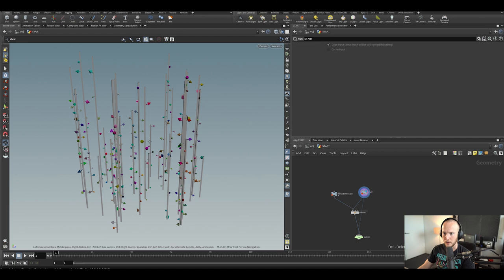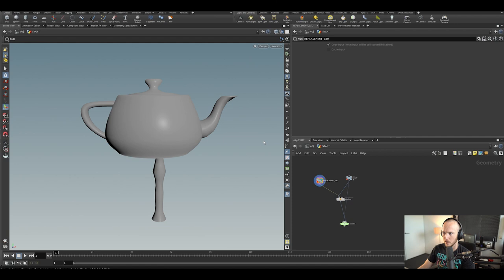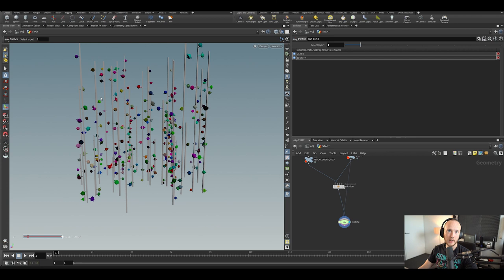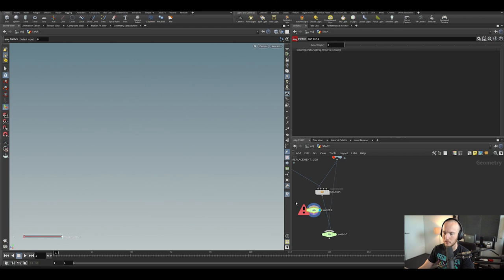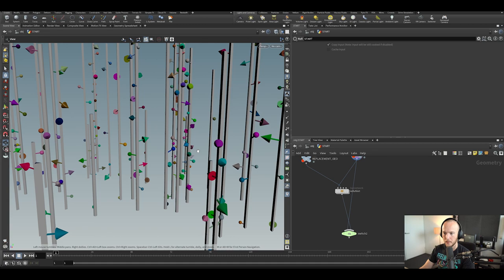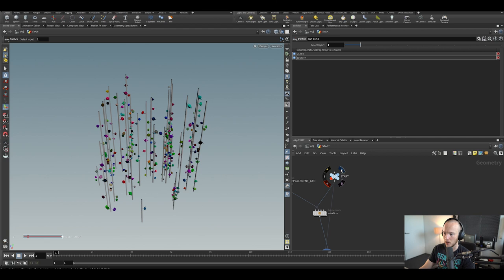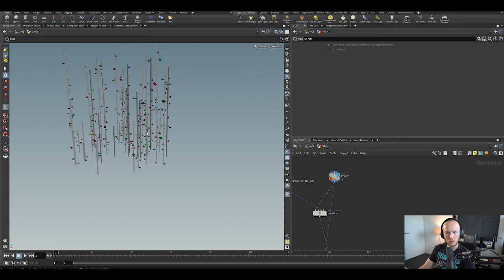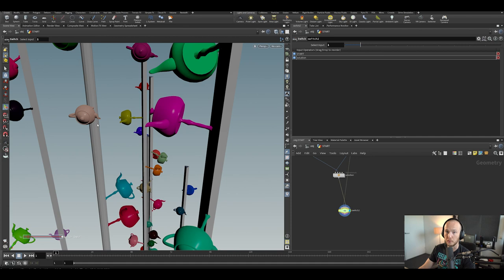Procedural Puzzles - #1 - GeoSwapping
Procedural puzzles! There's 1001 ways to solve any problem in Houdini, so that's why I'm starting this new series called Procedural Puzzles.
If you come up with a solution, post it on social media, add ProceduralPuzzles to your post and tag me and If it meets the rules I will include it in the solutions folder.

Puzzle rules:
- Needs to be procedural, no manual selections are allowed.
- Swapped copies need to inherit color, scale and orientation
- Full geometry needs to be swapped. You cannot keep parts of the original
-Nees to use base houdini tools & labs. No 3rd party plugins

First person to post a solution on social media with the hashtag ProceduralPuzzles (before I post my own solution) will receive $50 worth of bitcoin. Make sure to DM me if you want to make sure I see it!

Excited to see what you come up with!